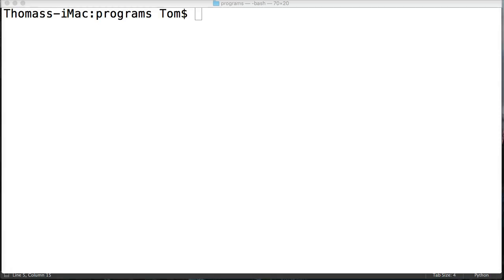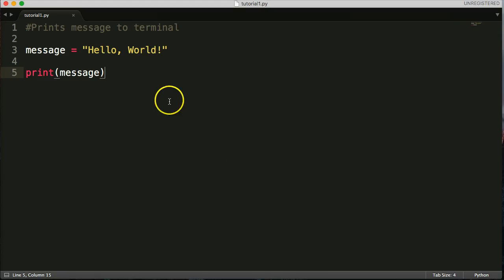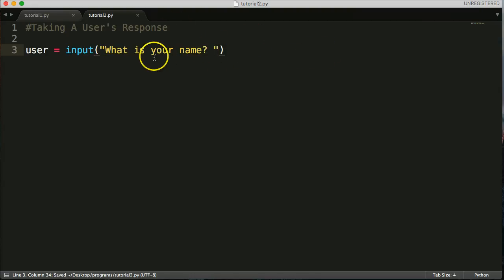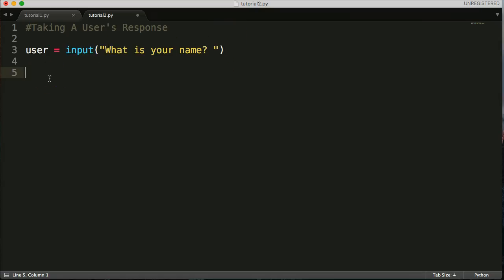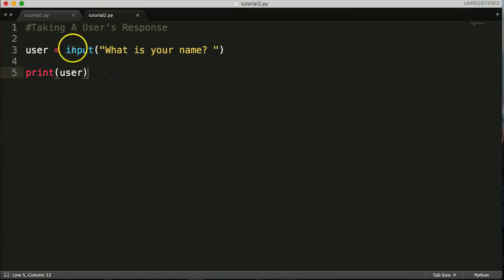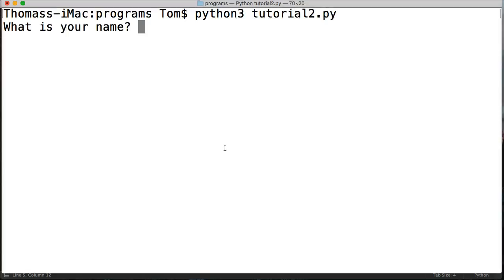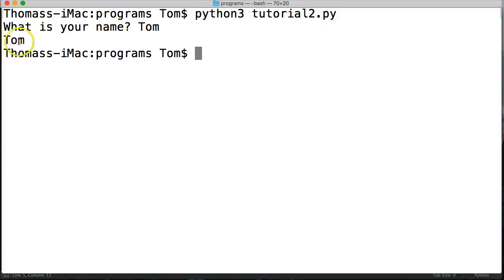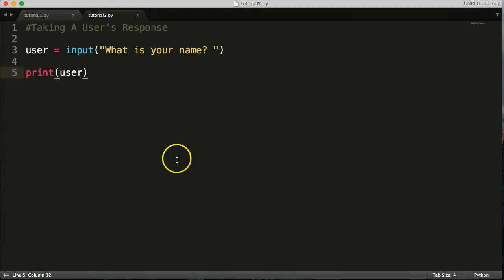Tutorial 2: Python User Response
Here we show you how to get a users response in a program